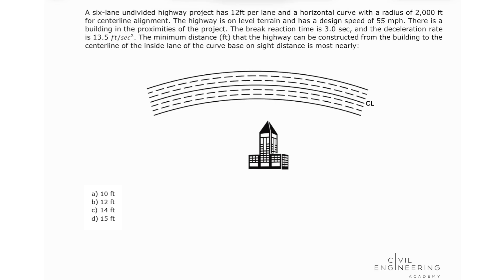Civil PE Exam – Transportation – Minimum Horizontal Distance from a Highway to a Building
Grab your AASHTO Green Book because this one requires you to calculate the minimum horizontal sight distance that a highway can be constructed from a building located in its surroundings.